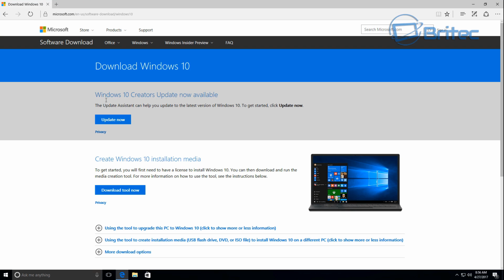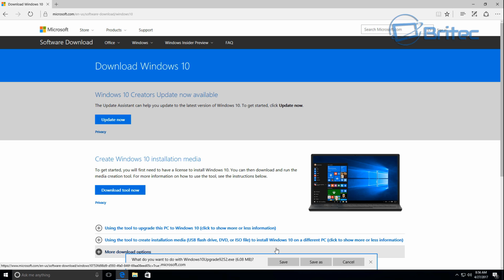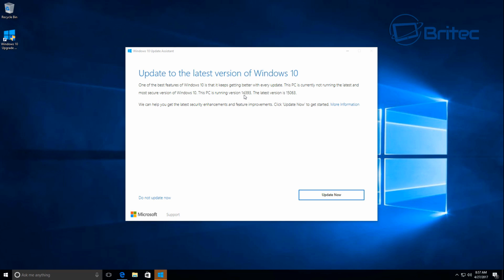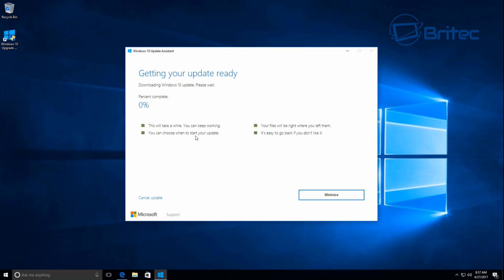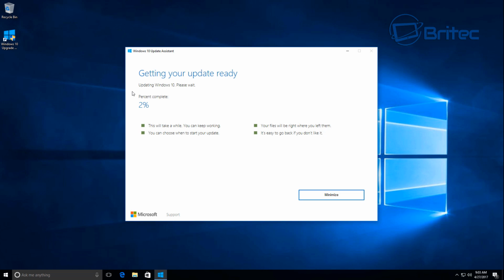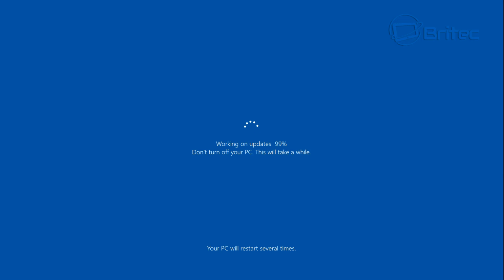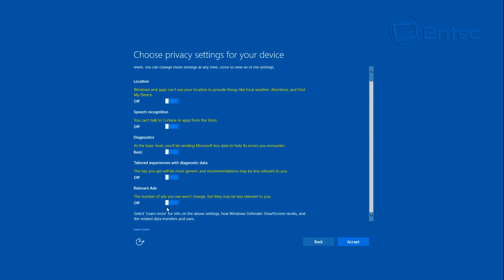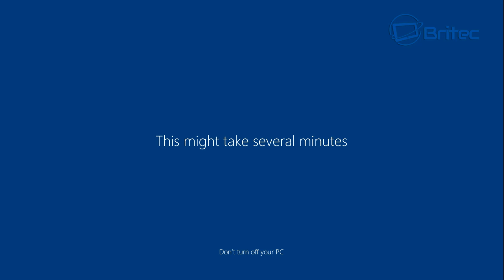How to Manually Install Creators Update for Windows 10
If you are the type of person who can't wait for the Windows 10 Creators Update well you can update to that new version using Windows 10 Update Assistant.